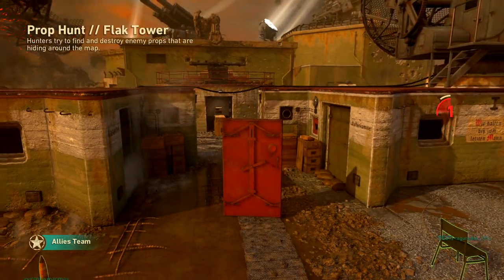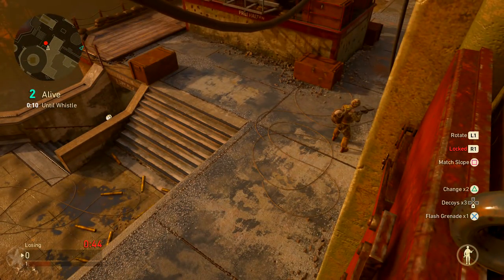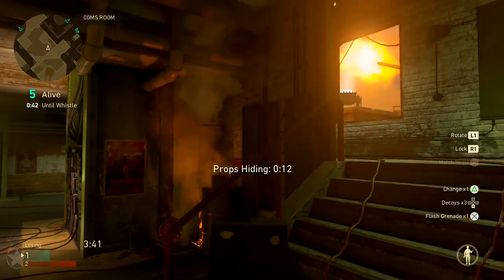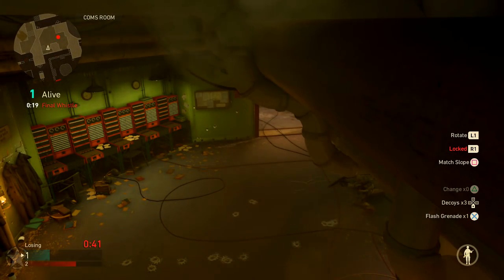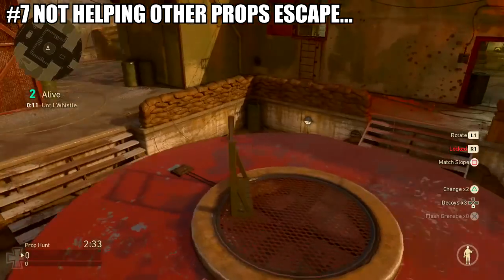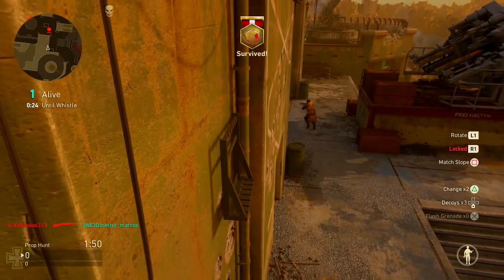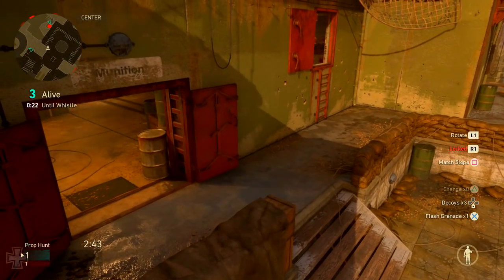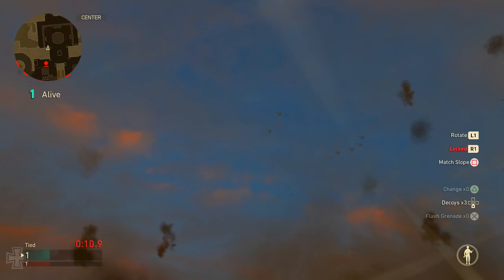10 MISTAKES only NOOBS MAKE in Prop Hunt... Are You a Noob? Find Out Neeext! cod ww2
10 MISTAKES NOOBS MAKE in Prop Hunt... Are You a Noob? Find Out Neeext! cod ww2
call of duty world war 2.